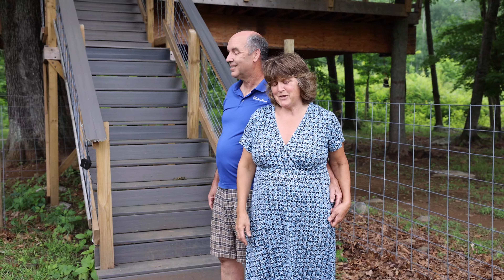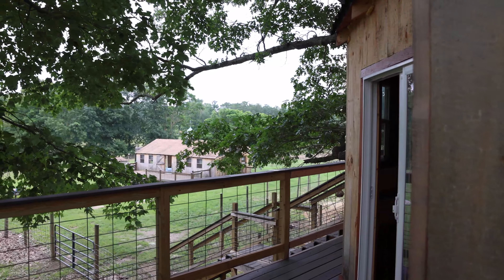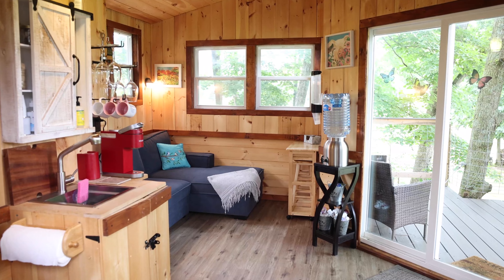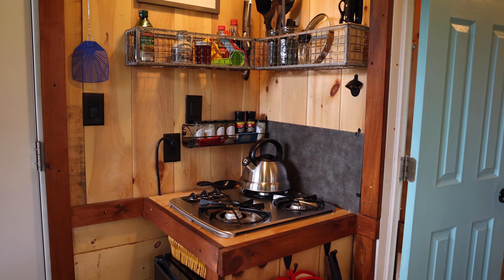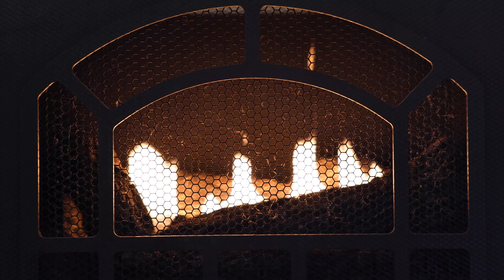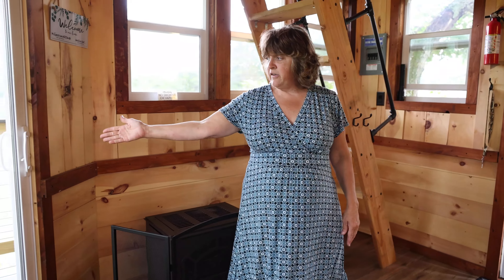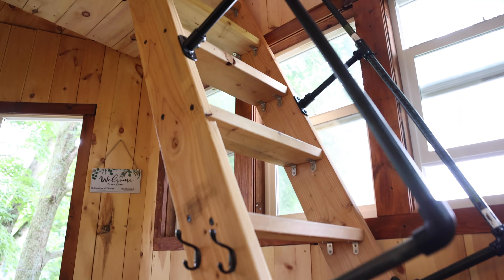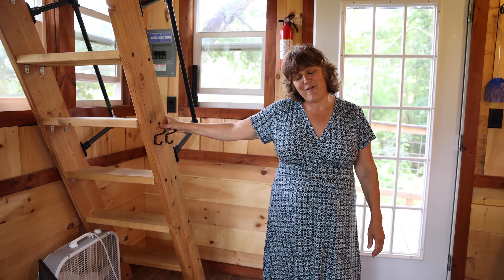Treehouse Vacation Rental at Bluebird Farm CT.: A Farm Wedding Venue w/ Bonfire & Gazebo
Escape to the stars in the Private Treehouse nestled among the trees at Bluebird Farm Connecticut.

Amenities:
● 100+ Mbps Wi-Fi | Outdoor Fire Pit | Indoor Fireplace
● Interaction w/ Farm Animals | Year-Long Running Water (Sink/Shower)
● Kitchenette | Free Coffee | Board Games | Books

Drive To UCONN (10  Mins) | Hartford (30 Mins) | Boston (1 Hour) | NYC (2.5 Hours)

The Space
Experience the best of both worlds in this charming sky cabin, blending modern comforts with a touch of rustic charm. The spacious yet unassuming design ensures your relaxation amidst the serene countryside. Equipped with all essentials in the kitchenette, bathroom, and shower, plus reliable Wi-Fi for work or leisurely pursuits at Bluebird Farm.

Engage in leisurely activities like visiting the farm animals, guided by staff in the morning and early evenings. Meet our delightful array of animals, including Babydoll Sheep, Goats, Chickens, Pigs, Cats, and Dogs. Explore the grounds or embark on a short hike, immersing yourself in the sights, sounds, and scents of the farm.

Venture out for day trips to local vineyards, breweries, or nearby antique shops. Return to the tranquility of the farm in the evenings, where the quietude allows for peaceful relaxation. Gather around your personal fire pit, with complimentary wood provided, and bask in the soothing crackle of flames under the starlit sky—a perfect setting for unwinding after a day of adventures.

Nestled amidst the clouds, the main bed boasts a plush memory foam mattress, encircled by expansive windows offering panoramic views of the surrounding trees. Awake to breathtaking vistas, ready to start your day afresh.

Amenities:
● Wi-Fi
● Free Coffee and Tea
● Outdoor BBQ Gas Grill (Fuel Provided)
● Indoor Gas Stovetop
● Bathroom Gear (Towels, Soaps, Shampoo, Conditioner)
● Back-up Toothpaste/Brush
● Classic Board Games (Clue, BattleShip, Monopoly & Sorry)
● Free Parking On Premise
● Fire Pit for Bonfires (Wood & Starter Supplied)
● Interaction w/ Farm Animals

Guest Access
- You have full, private access to The Treehouse.
- You have access to the grounds at Bluebird Farm CT.
- You have guided access to the animals at Bluebird Farm CT.
- Please note this is a functioning farm - livestock, tractors and work is conducted daily.
As a Guest, you and your party understand and are aware you may encounter potential sounds and smells accustomed to a farm experience. You understand that you may be exposed to pollen, insects, and other environmental factors accustomed to being in nature and a farm.

The Neighborhood
Willington, CT. is a historic and quaint getaway located in New England.
Nearby to: Hiking | Antiquing | Farmer's Market | Vineyards | Breweries | State Parks | Drive-In Movie Theater

Getting Around
Vehicles are necessary for the best experience.

● Eco-friendly toilet; shower & sink w/ running water are in use all year round.
● Guests use the patio, fire pit, gas grill and animal interaction at their own risk.
● As a Guest, you have access to the outdoor fire pit. Wood & starter are provided.
● As a Guest, you have access to the indoor gas fireplace. Do not touch the pilot light.
● Quiet hours start at 10PM (Please be respectful of our Neighbors).
● You ARE NOT permitted to enter the farm animal pasture without a guide. You must schedule time to meet/greet the animals.
● You ARE NOT permitted to use farm equipment at any time.